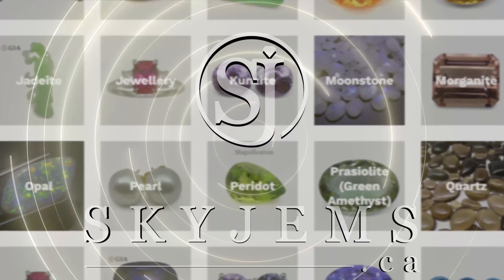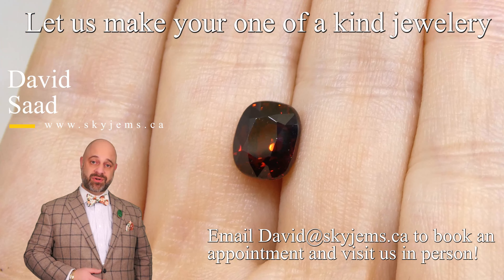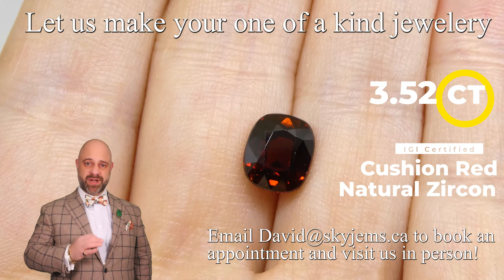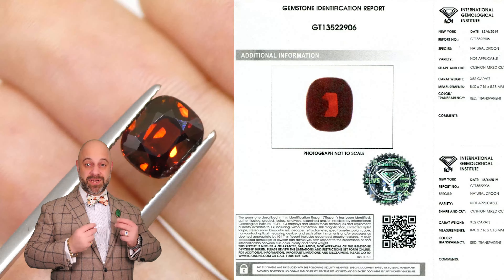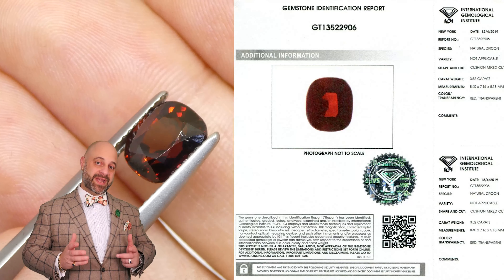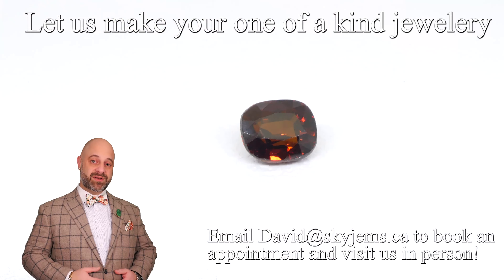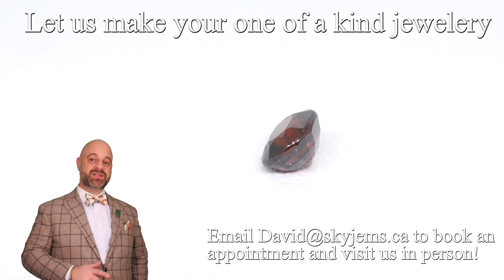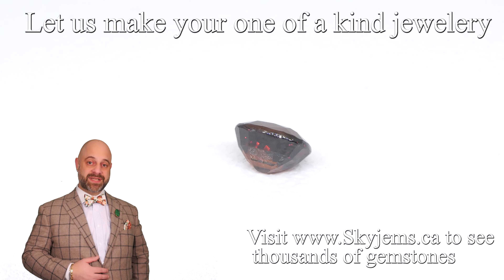3.52 ct Cushion Red Natural Zircon IGI Certified - IGIZ0032